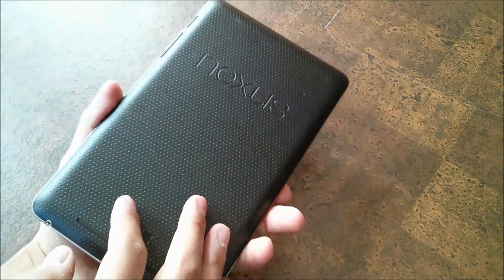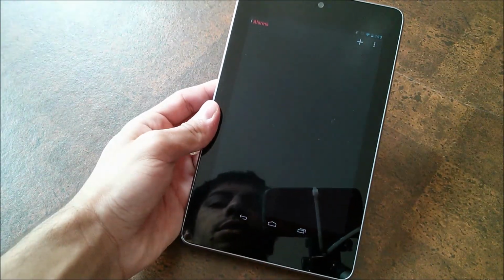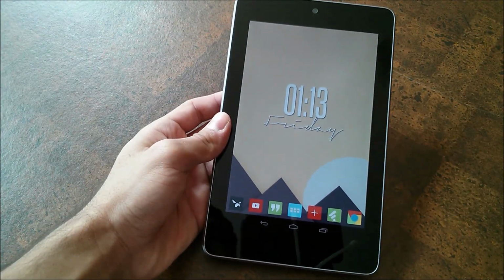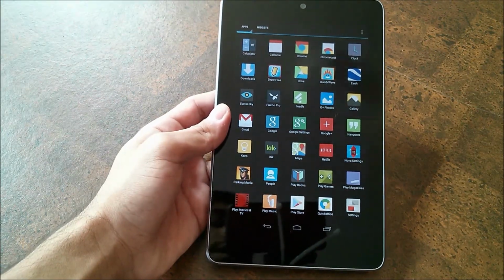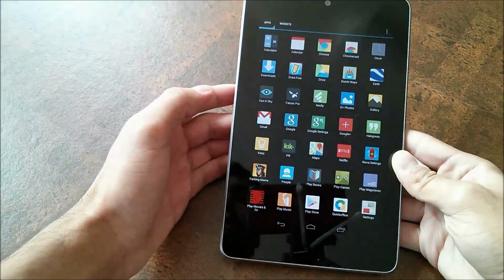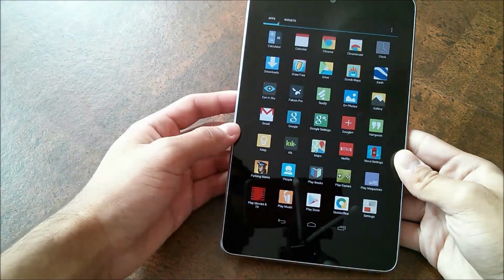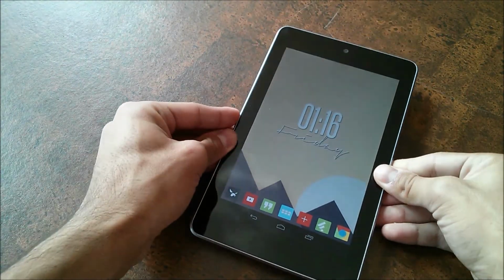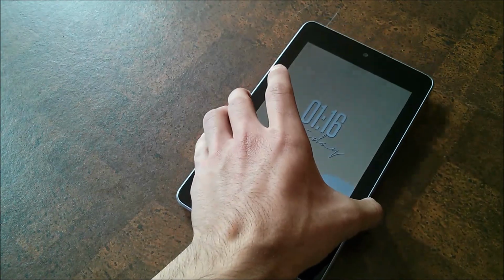What's on my Android (Nexus 7): October 2013!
I love to keep it minimal with very few tweaks or changes to the Stock Android experience. Hope you enjoy it!